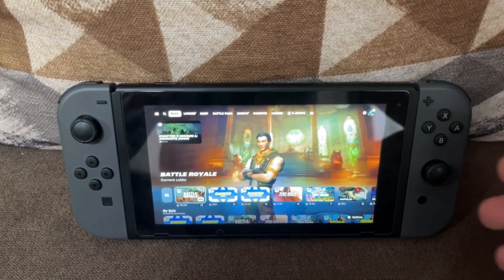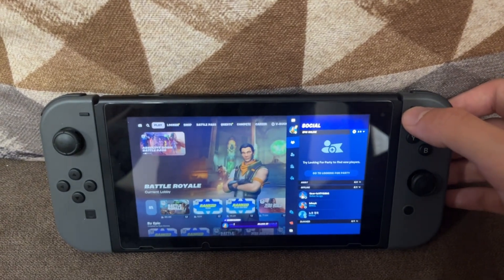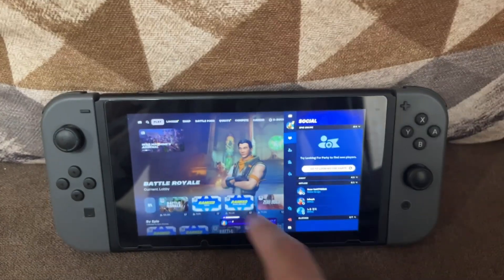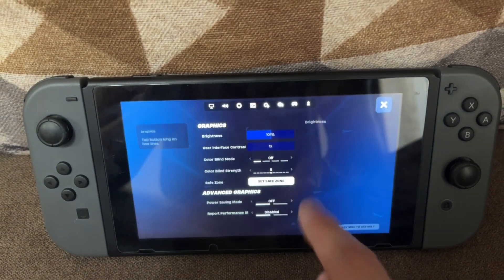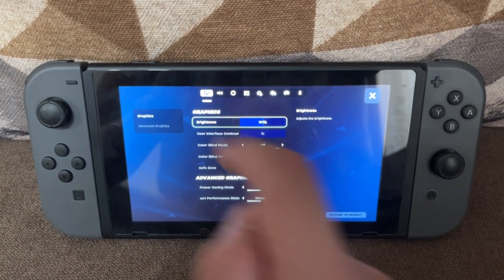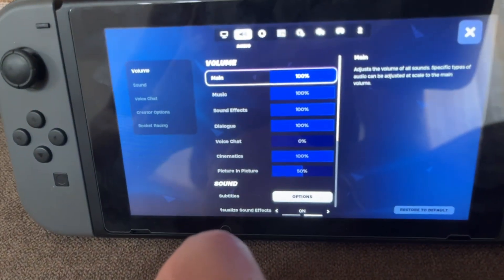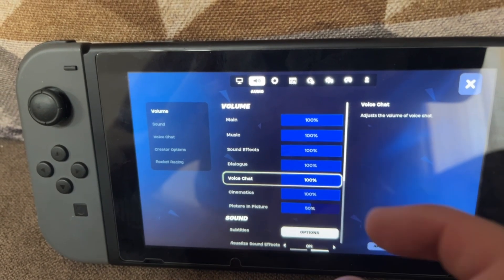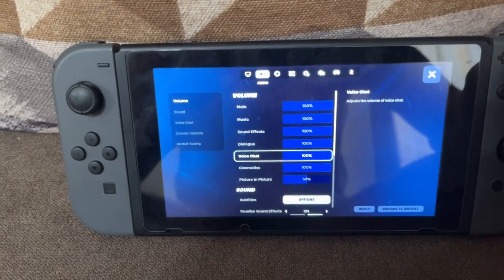How To Fix Voice Chat Not Working On Nintendo Switch Fortnite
In this video I show you how to fix Voice Chat not working on Nintendo Switch Fortnite. If you want to learn how to get voice chat in Fortnite on the Switch then this is the tutorial for you.